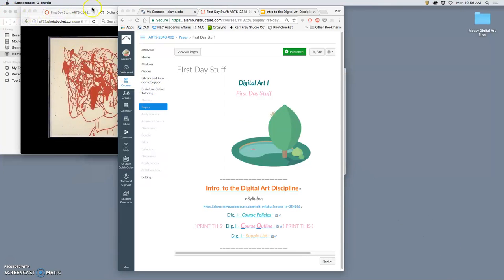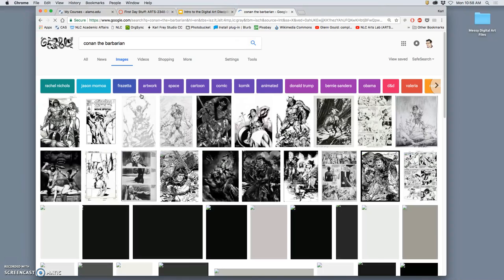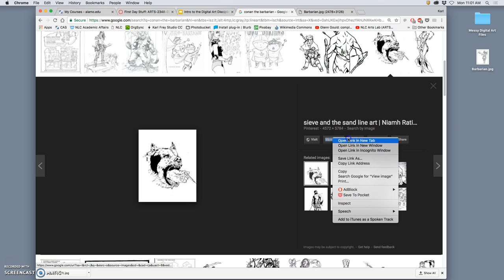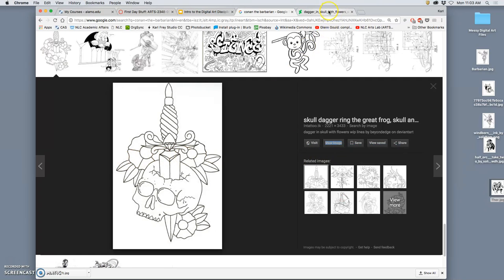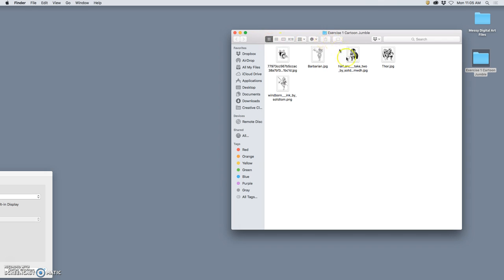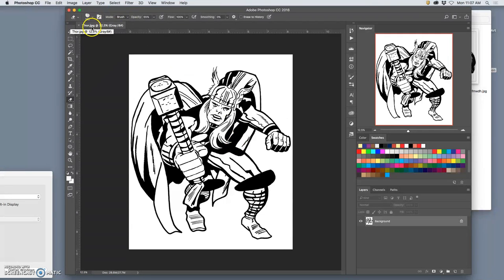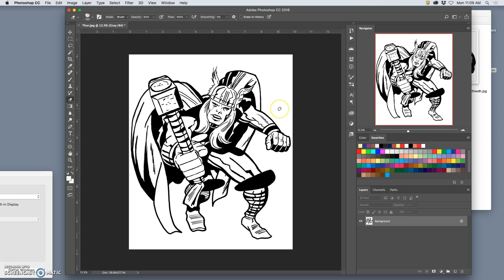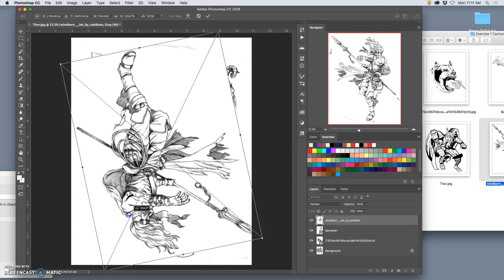1 Finding Good Image Reference for Compositing